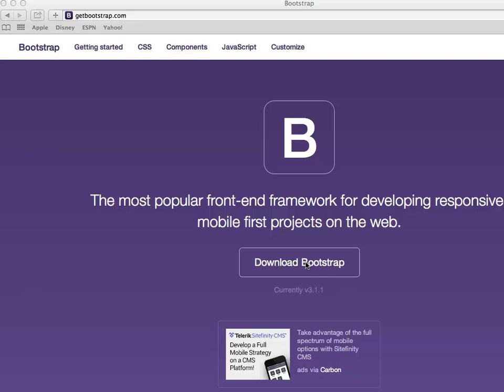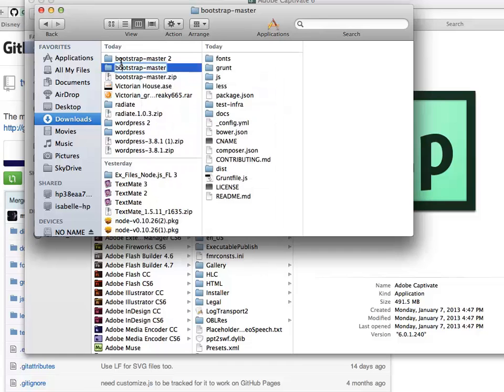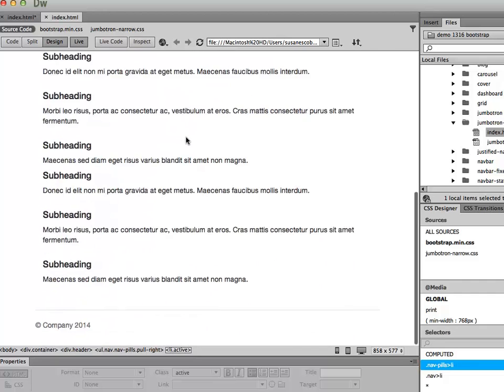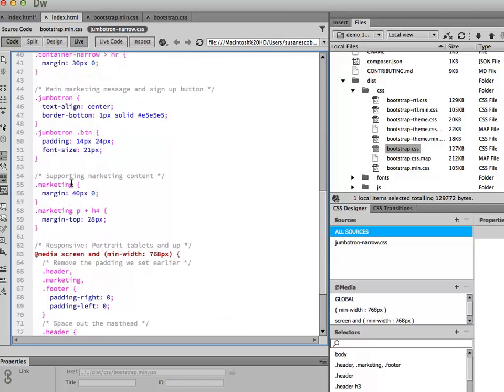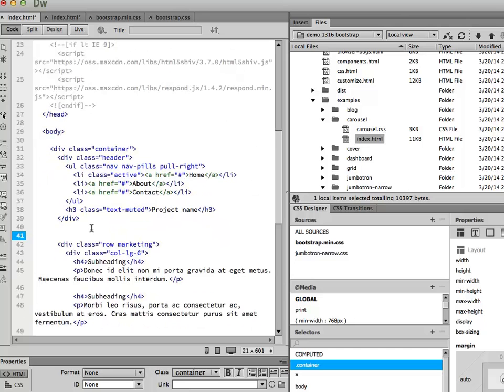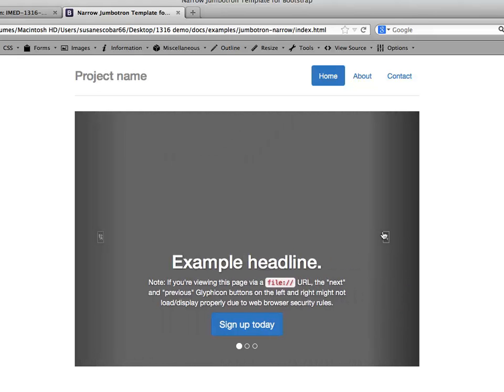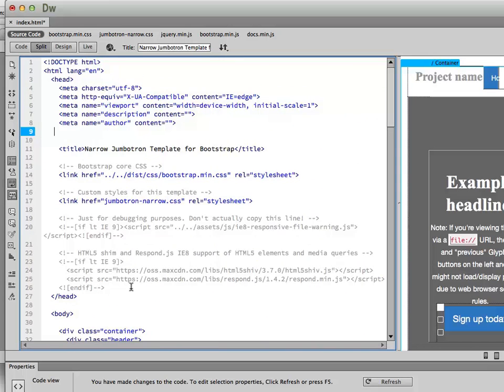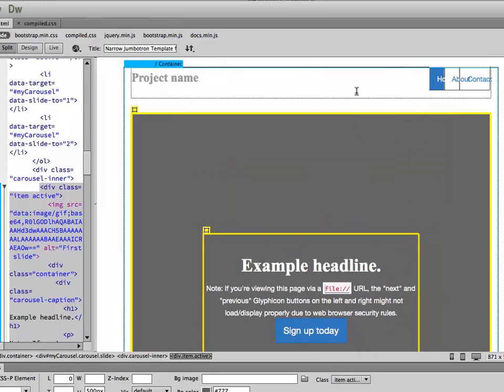Introduction to Bootstrap - IMED 1316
Introduction to bootstrap, downloading, opening in dreamweaver